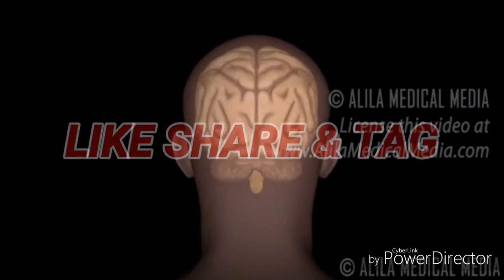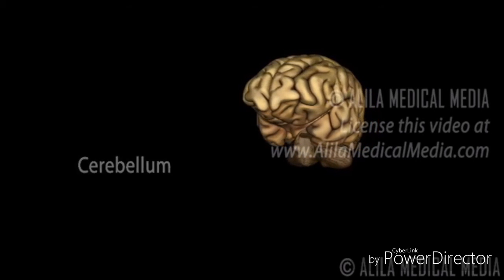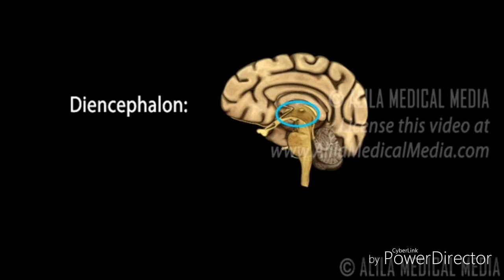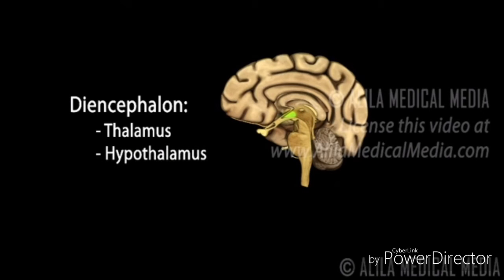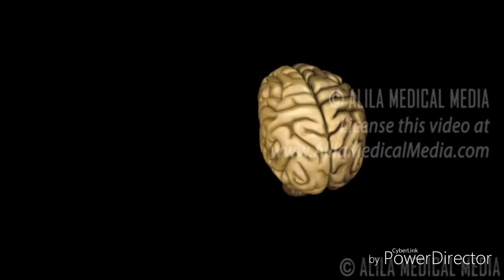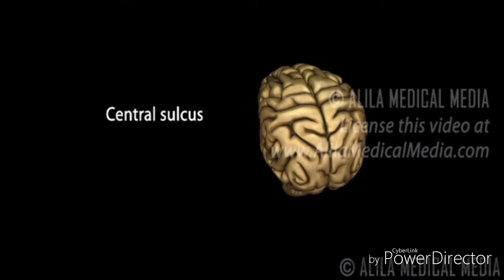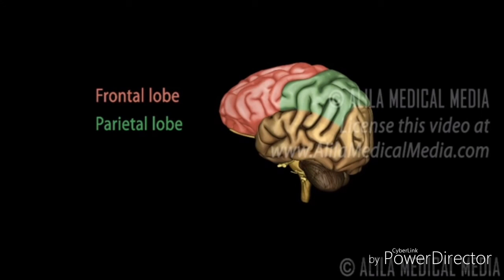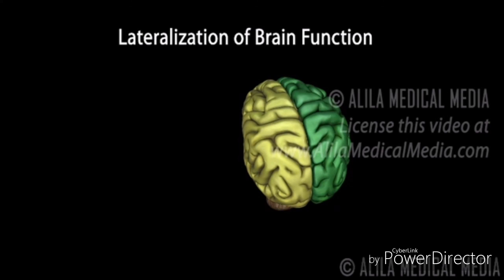Human Brain Anatomy and Lateralization of Brain Function, 3D Animation.